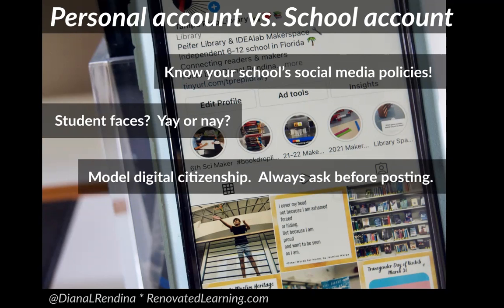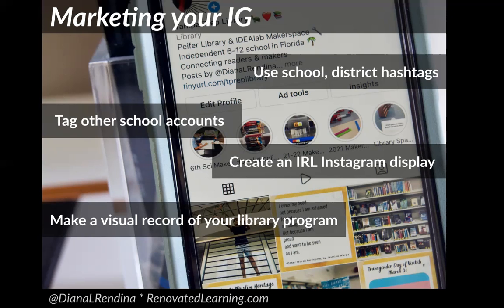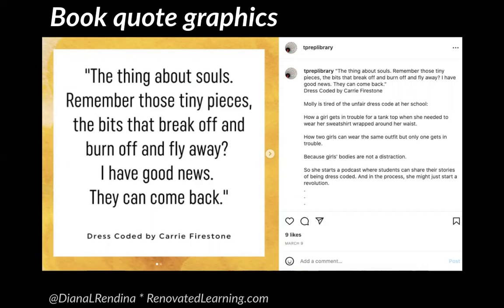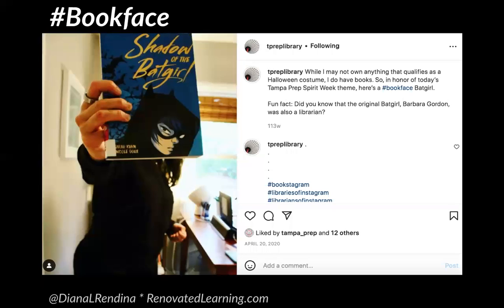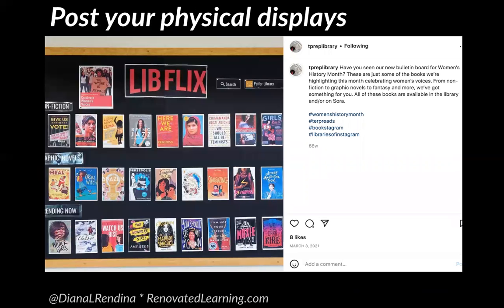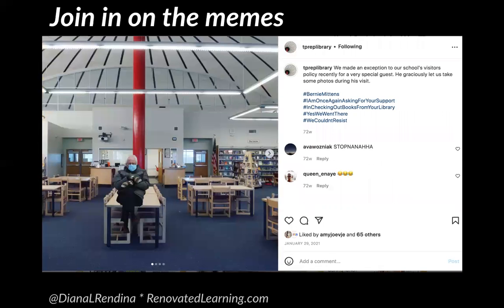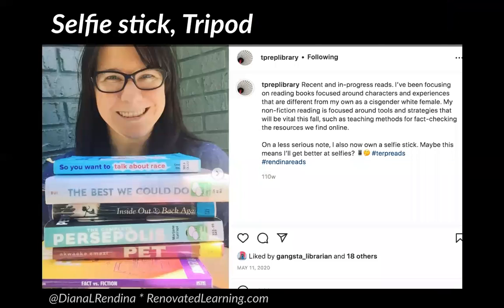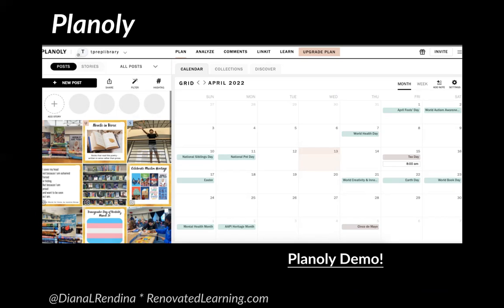Put it on the 'Gram: How to Use Instagram to Connect with Your Community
Using a social media as a way to promote your library can sometimes seem daunting or overwhelming. But using Instagram can be a powerful advocacy tool, and it doesn't have to take a ton of your time to keep up with it. I'll share strategies for coming up with posts, reaching out to your community and planning ahead so that you don't have to constantly worry about what to post when. I'll share examples from my own library Instagram account (@TPrepLibrary) and show you how I plan and schedule posts once a week. I'll also share some great IG accounts to follow for more ideas and inspiration. Whether you've never been on IG or you're a seasoned Bookstagrammer, you'll come away from this session with new ideas to try.